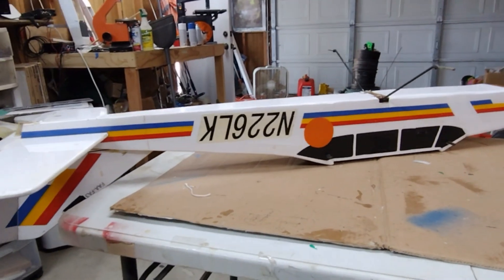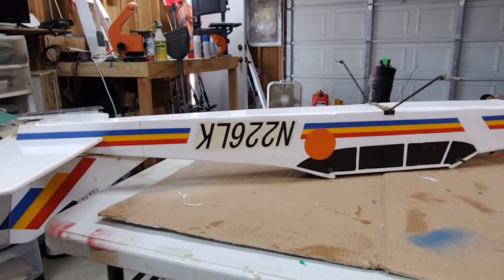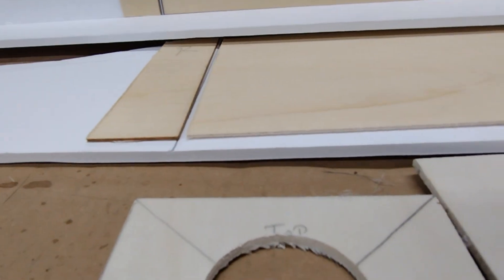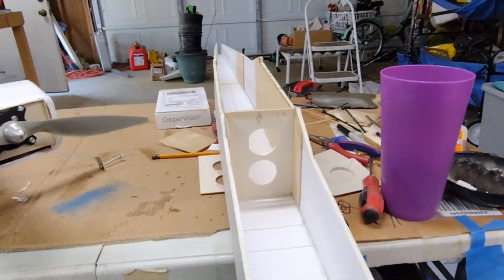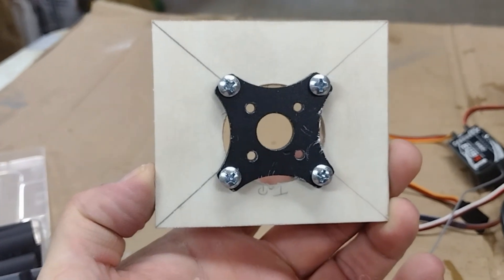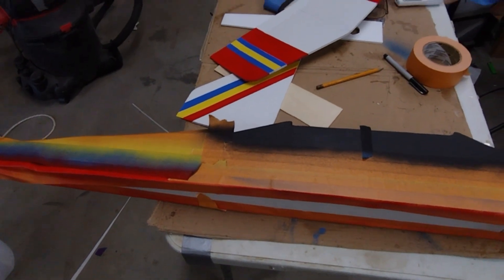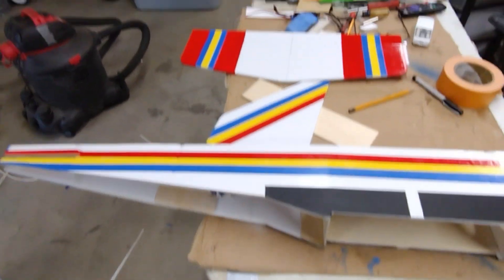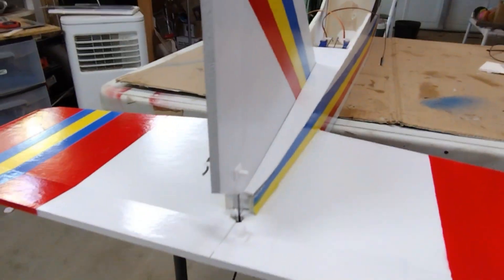Building a 40 size foam board fuselage.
This is an exact copy of the once popular Hobbico 40 trainer. I built a fuselage entirely out of foam board and some thin basswood. this is a complete video of the process and the painting. I can't wait to test fly this airplane! It came out almost a pound and a half lighter than the original fuselage with the eflite bl25 motor. thanks for watching please like and subscribe and keep an eye out for the test flight video.